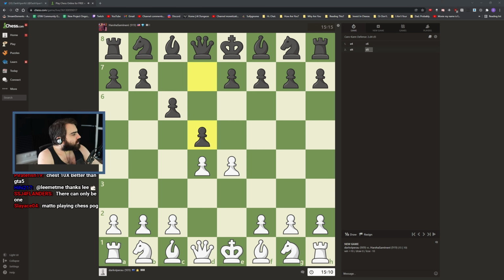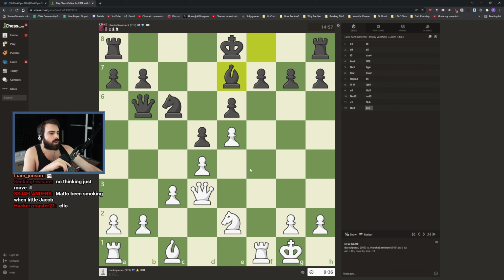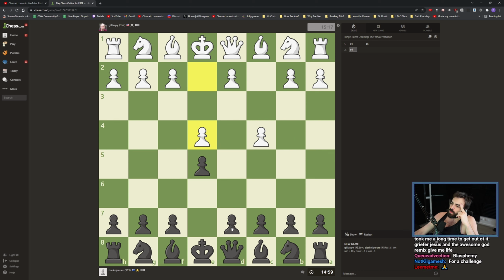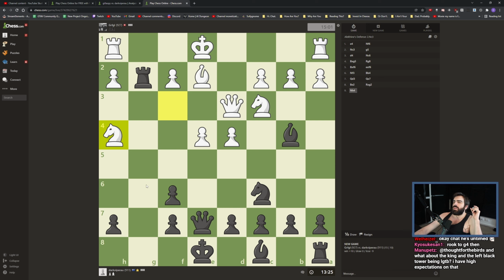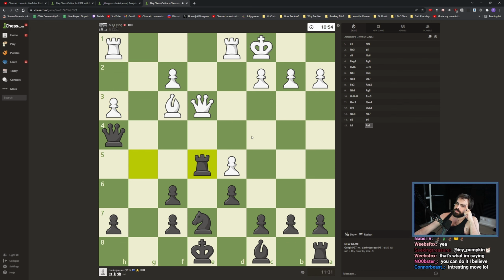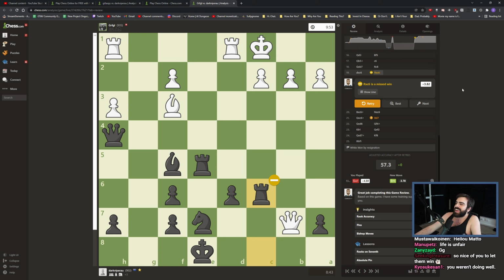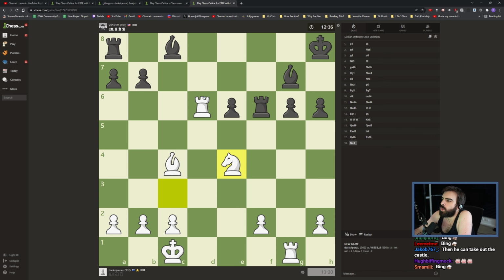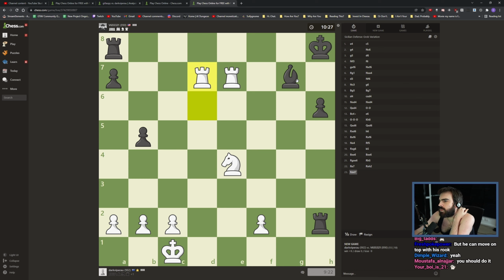I Am My Worst Enemy - Chess - [Part 12] - (VOD) - DarkViperAU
Chess! You know the game, you've got Kings, Queens, Knights, and whatever those other pieces are called... The goal? Corner your opponent's King so it can't run away. It's like a game of tactical cat and mouse, where brains are the secret weapon, except my secret weapon isn't so powerful, yet...

Streamed: 01/06/2022

Check out YouTube Keyword Search, a tool that allows you to find clips by searching YouTube subtitles~

Made in collaboration with DeJota

Editors (On Discord)
Phoenix - Phoenix Digital8180
Fruit - A Fruit7475
Mystic - Mystic0243
Seine - TheSeineTV7000
AimTech - AimTech9792
dawg - dawg9330
Elite - m0thballz
Mat - Mat5064
Geovane - Geovane2323
Crowolf - Crowolf2308
LahiruVIP8492